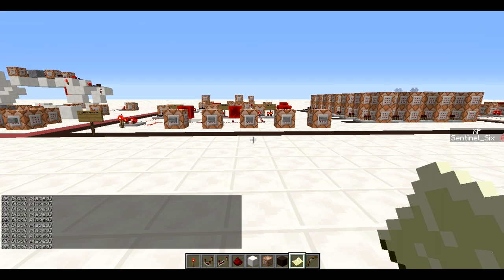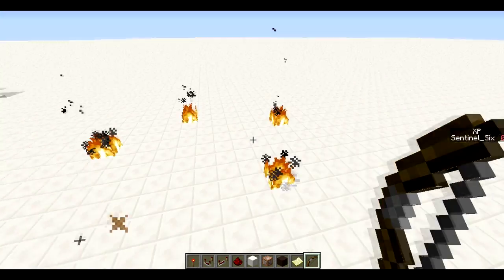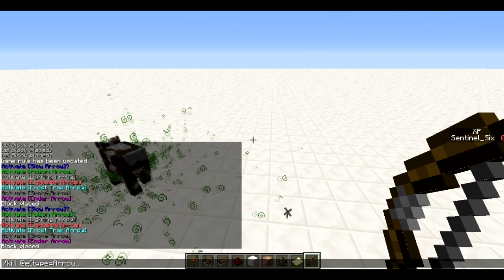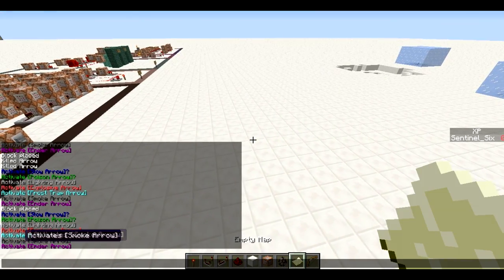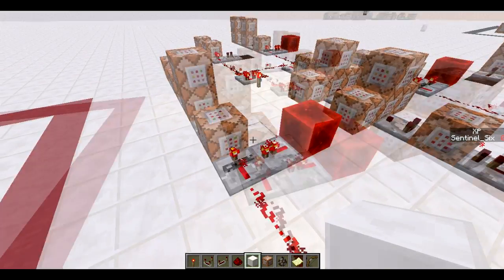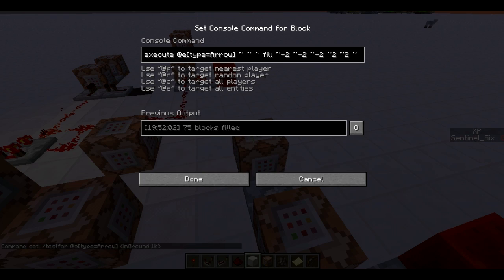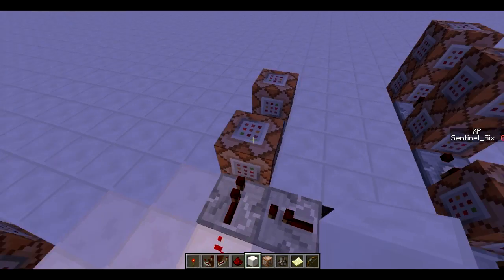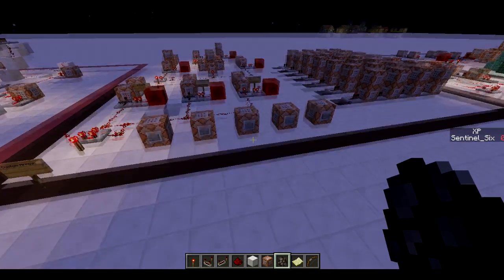Minecraft: Custom Arrows 2 0 (Lighting Arrows, Frost Trap Arrows, Smoke Arrows and Ender Arrows)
It's later than i wanted but the next video is here.

Commands:
/testfor @e[type=Arrow] {inGround:1b}

Lightning Arrow:
execute @e[type=Arrow] ~ ~ ~ summon LightningBolt ~ ~ ~
execute @e[type=Arrow] ~ ~ ~ summon Silverfish ~ ~ ~ {NoAI:1}
execute @e[type=Silverfish] ~ ~ ~ /kill @e[type=Arrow,r=5]
kill @e[type=Silverfish]

Frost Trap Arrow:
execute @e[type=Arrow] ~ ~ ~ fill ~-2 ~-2 ~-2 ~2 ~2 ~2 ice 0 replace air

Ender Arrow:
tp @p @e[type=Arrow]

Smoke Arrow:
execute @e[type=Arrow] ~ ~ ~ particle smoke ~ ~ ~ 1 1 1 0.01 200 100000
execute @e[type=Arrow] ~ ~ ~ particle smoke ~ ~1 ~ 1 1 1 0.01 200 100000
execute @e[type=Arrow] ~ ~ ~ particle smoke ~ ~2 ~ 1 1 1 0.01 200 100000
execute @e[type=Arrow] ~ ~ ~ particle smoke ~ ~3 ~ 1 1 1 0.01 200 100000